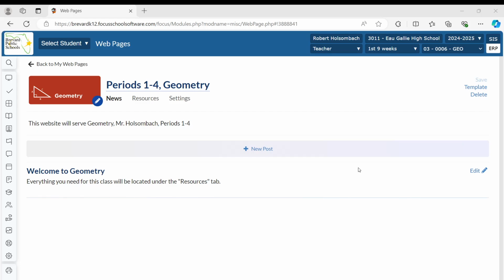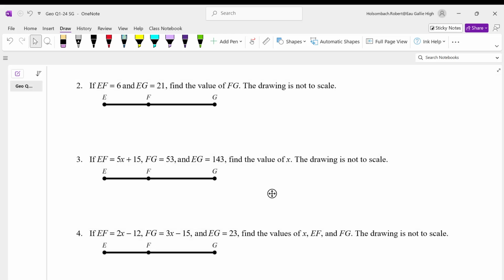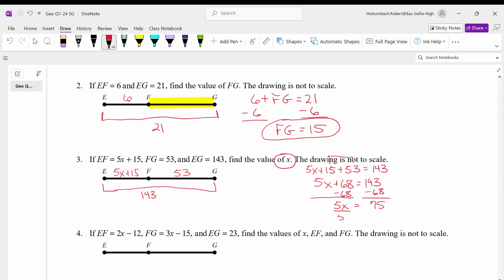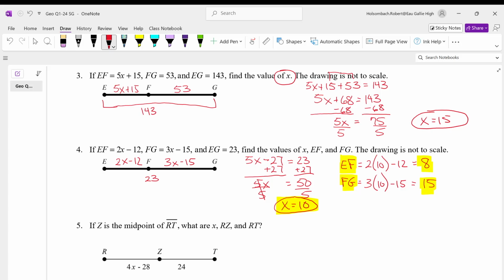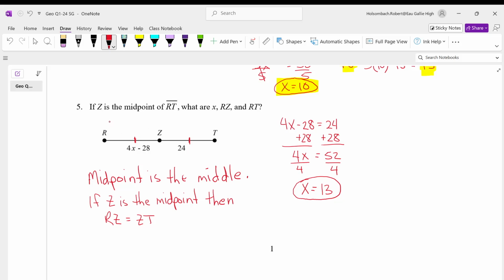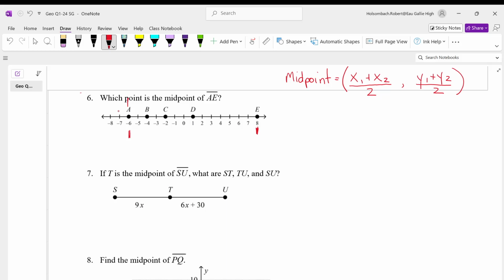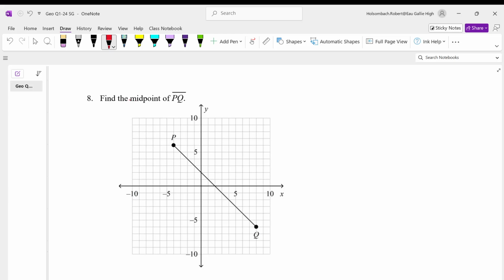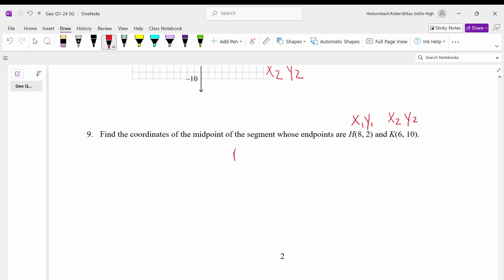08-28-24 Geo Quiz 2 Study Guide Notes